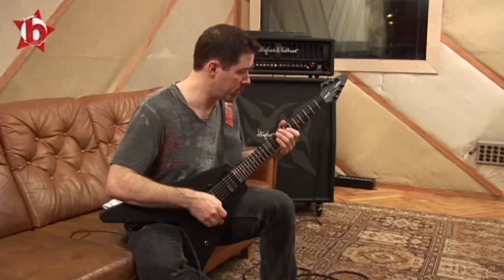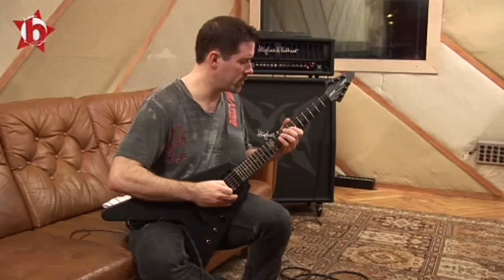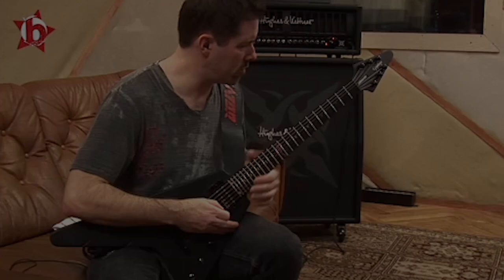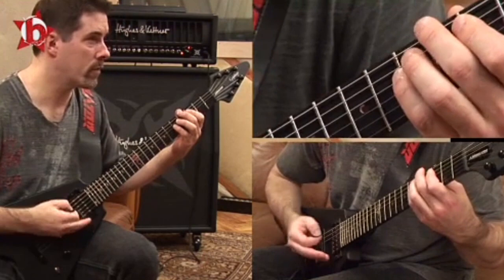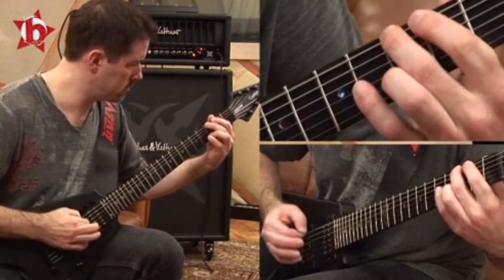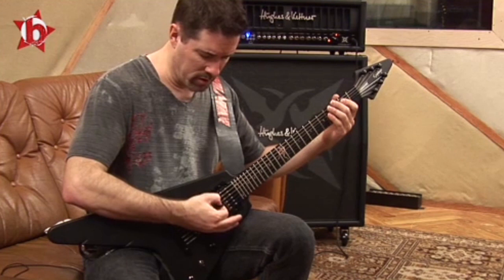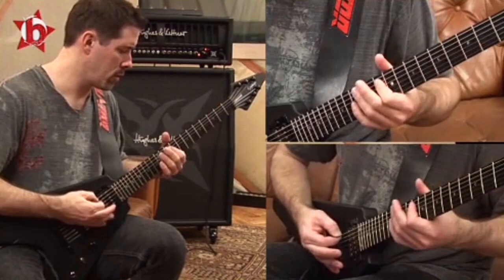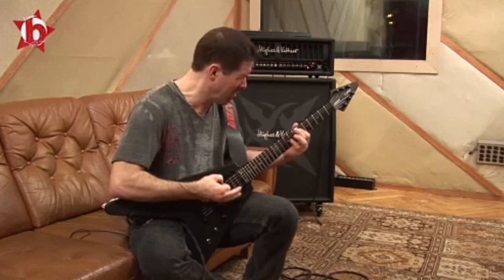Jeff Waters Guitar Tutorial - How To Play Allison Hell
Jeff Waters shows how to play Allison Hell.